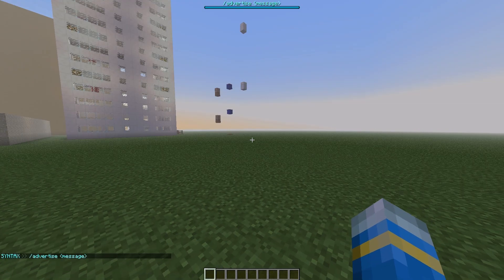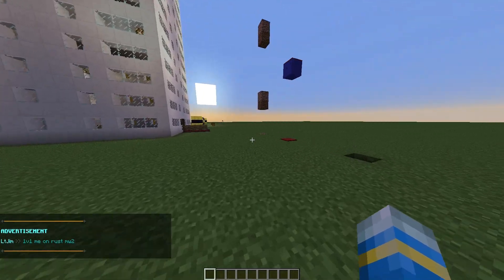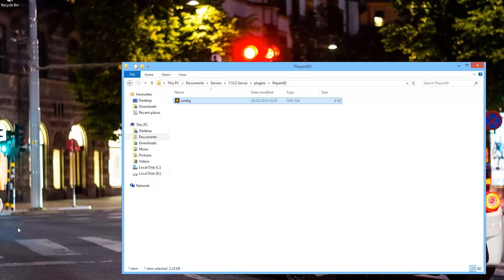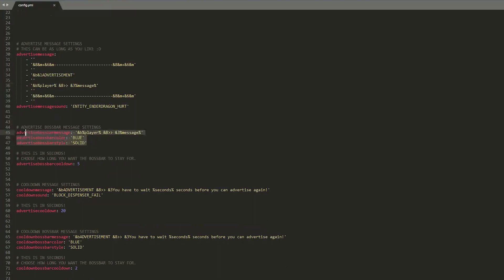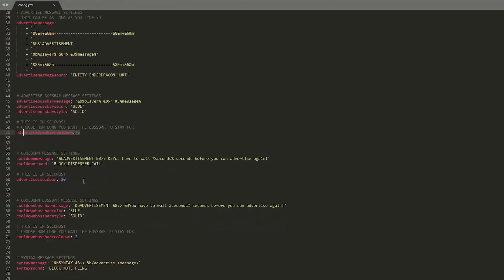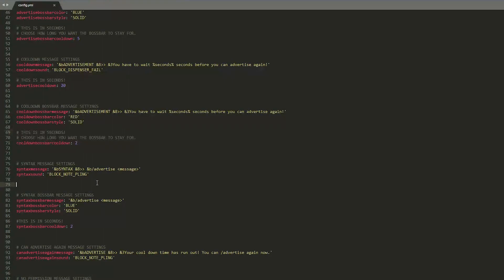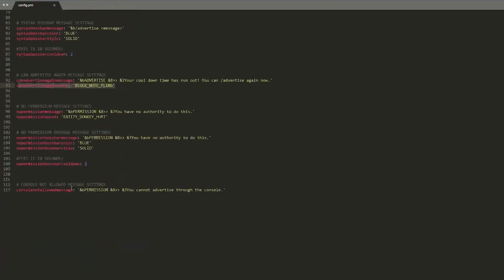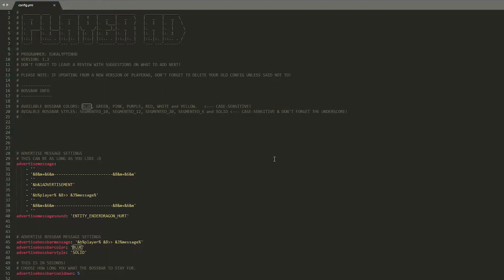Minecraft Plugin Tutorial - Player Ad